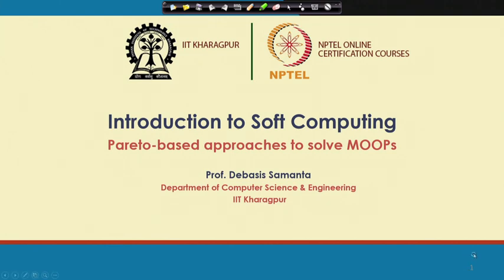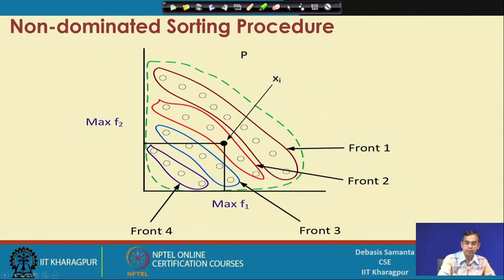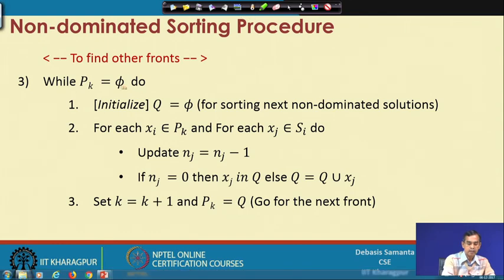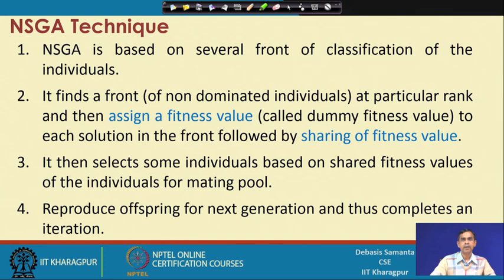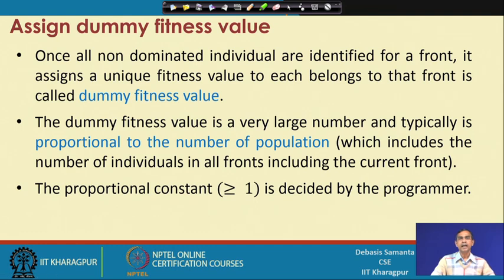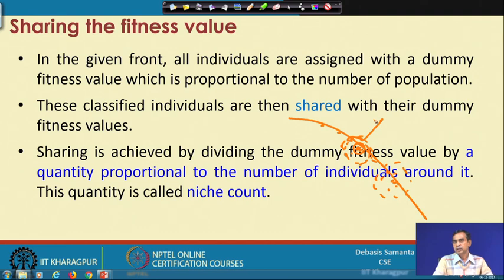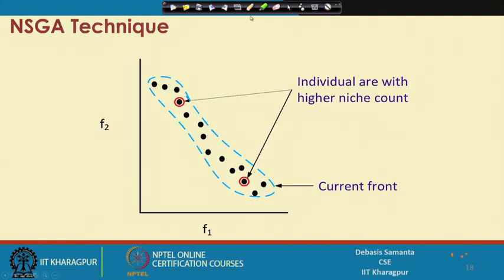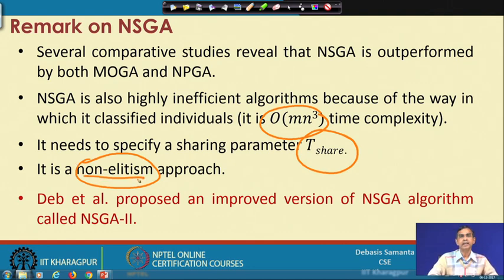Lecture 31 : Pareto-based approach to solve MOOPs